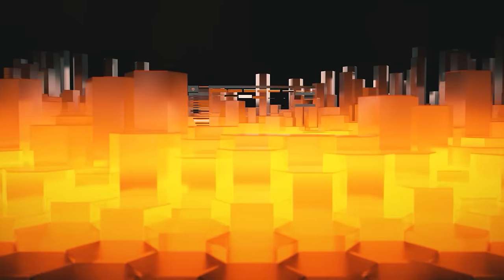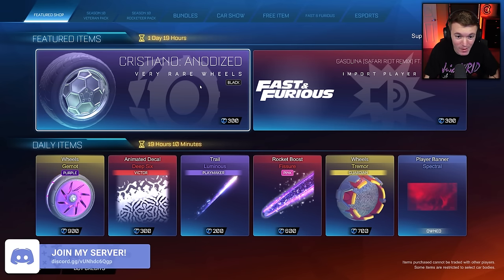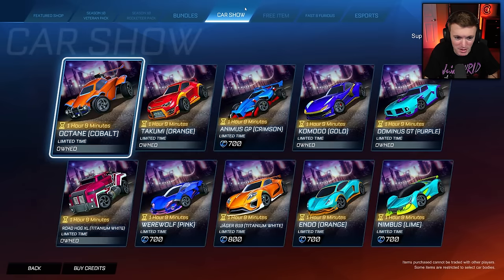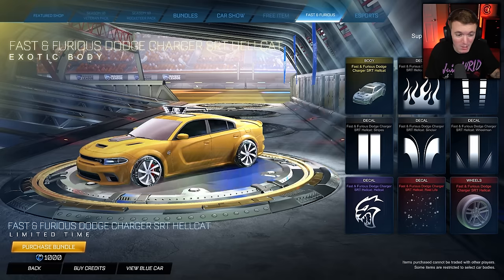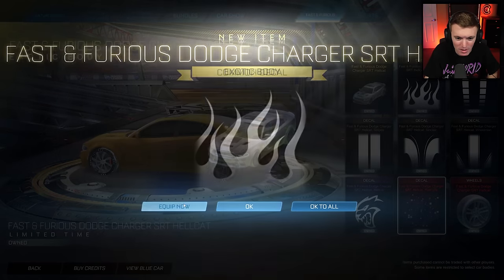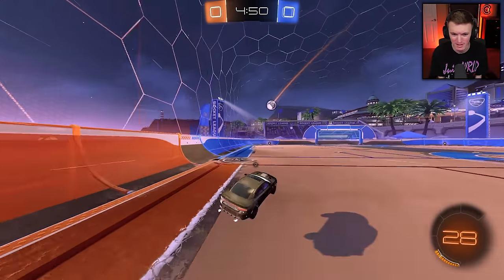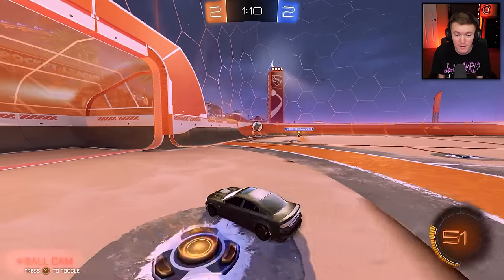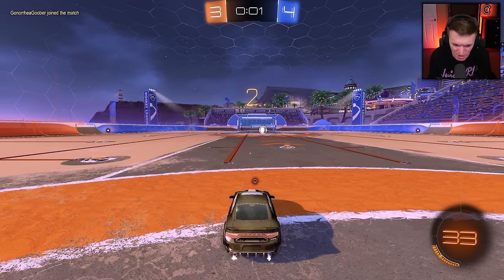*NEW* DODGE CHARGER SRT HELLCAT IN ROCKET LEAGUE!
Hello everyone! Welcome back to a brand NEW video 🙂 CoralCoke here and today we are buying and playing with the brand new Dodge Charger SRT Hellcat car in the Rocket League item shop! I do Rocket League update videos like these all the time so be sure to hit the subscription button below if you want to see more!